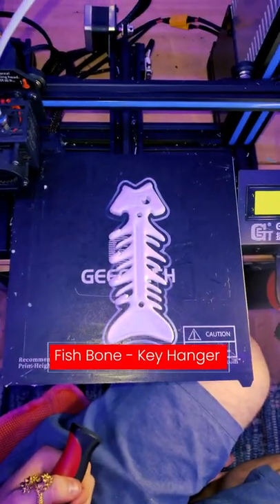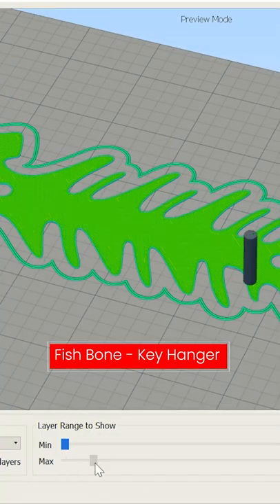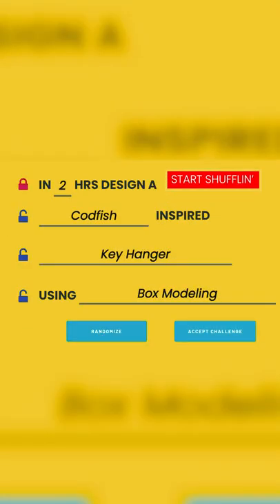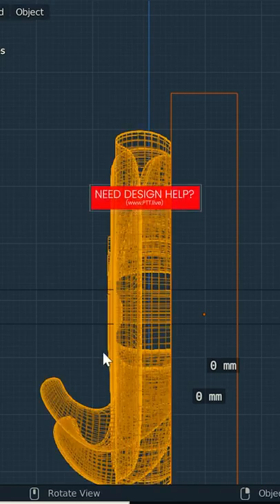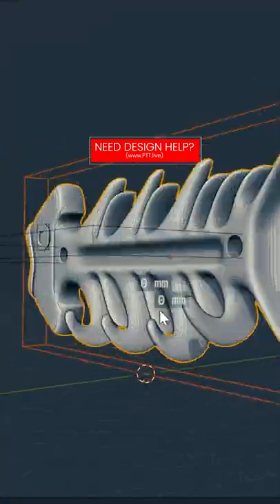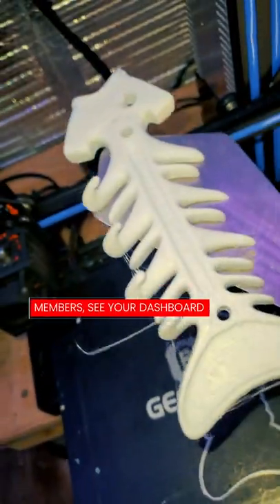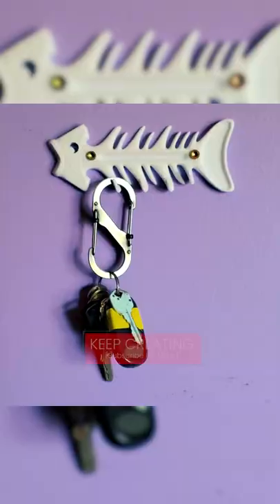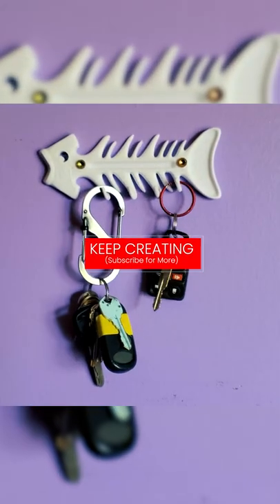Fish Bone 🔑 Hanger 3Dprint is Complete